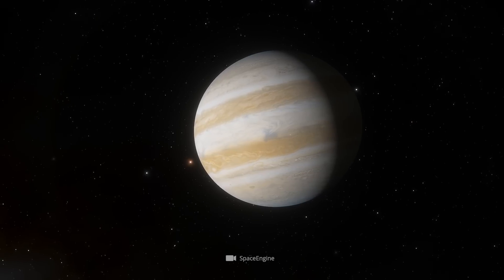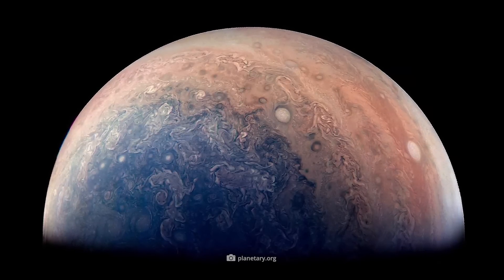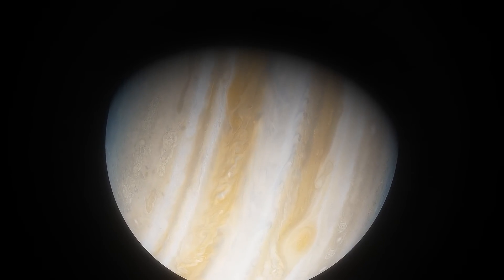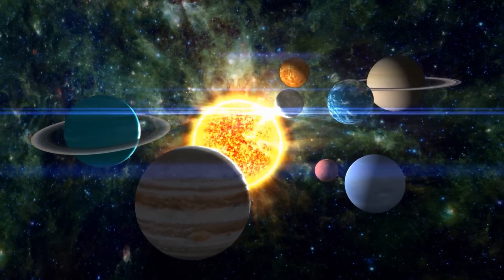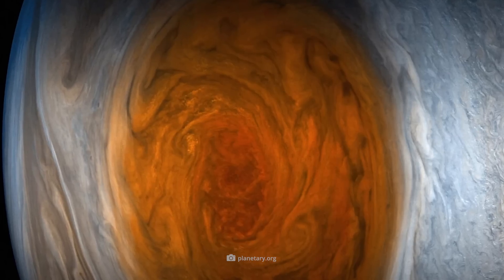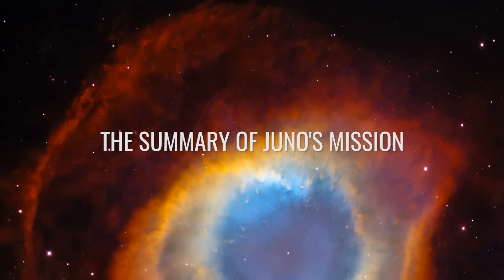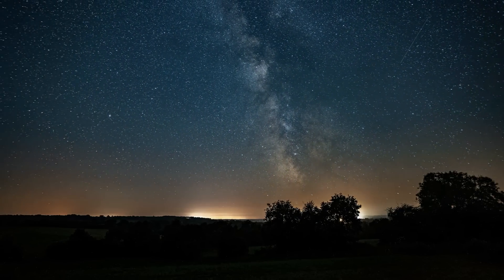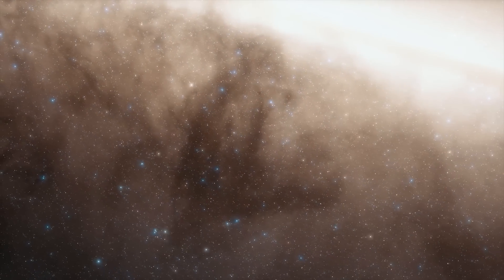NASA Finally Shows What’s inside Jupiter’s Great Red Spot!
It is undoubtedly Jupiter's trademark: the Great Red Spot! Originally nearly three times the size of Earth, the spot is now shrinking - and that's what's giving researchers cause for concern. The spot is a unique phenomenon, and astronomers were eager to learn more about it. So they took the plunge and created a probe that would, for the first time, be able to probe the inside of this mystery. We'll take a closer look at what came out of it right now.
But before we start, we would like to ask you for a contribution. Leave us a comment after the video. Your opinion or expertise is very important to us! From now on, our subscribers' comments will always get a heart and we'll pin your important contribution at the top so that everyone reads it first.